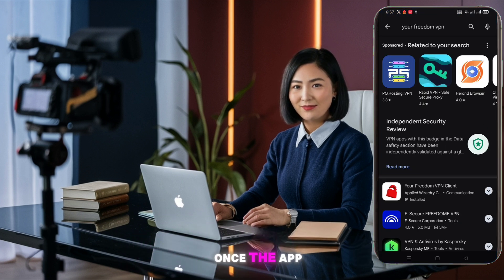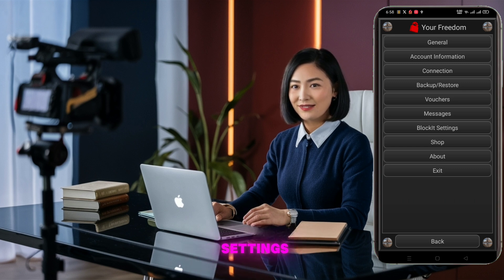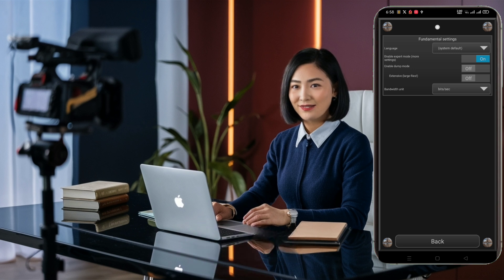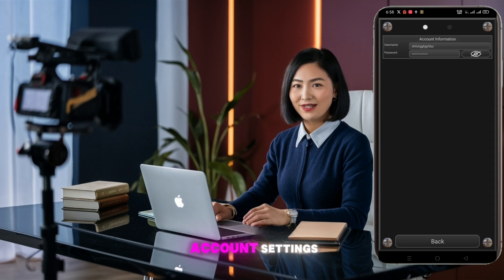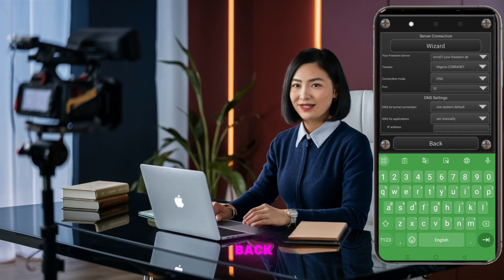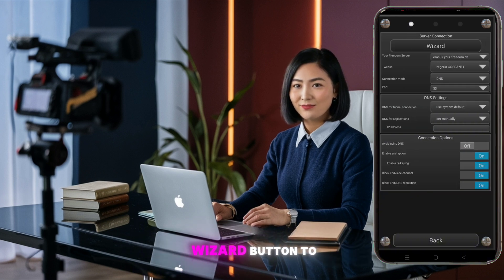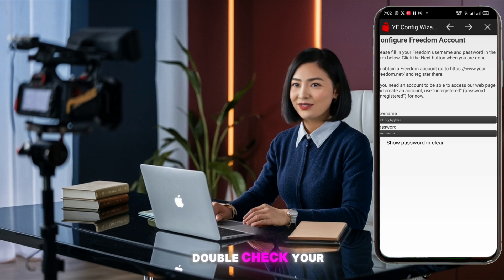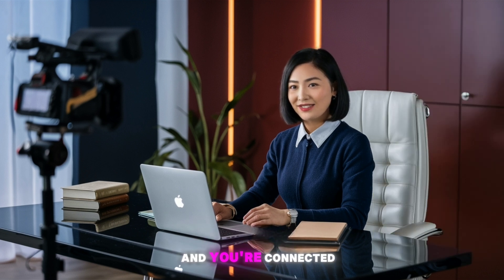How to Set Up DNS Settings on Your Freedom VPN | Easy Step-by-Step Guide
Welcome to our tutorial on configuring DNS settings for Your Freedom VPN! 🌐 In this video, we’ll walk you through every step to ensure a smooth setup process.

step cover in the Vedio:
 - Introduction
 - Step 1: Install Your Freedom VPN
 - Step 2: Launch the App
 - Step 3: App Settings
 - Step 4: Set Up Account Information
 - Step 5: Login
 - Step 6: Configure DNS Settings
 - Step 7: Set Up Your Freedom Server
 - Step 8: Select a Fast Server
 - Step 9: Configure Server
 - Step 10: Connect VPN
 - Step 11: Explore More Tutorials
 - Conclusion

Support Us:
If you enjoy our content, consider supporting us by liking the video and sharing it with your friends. Your support helps us create more valuable tutorials for you!